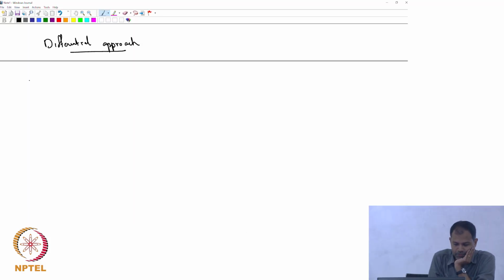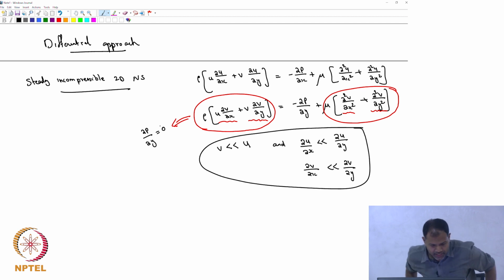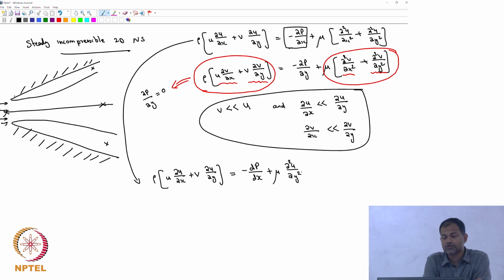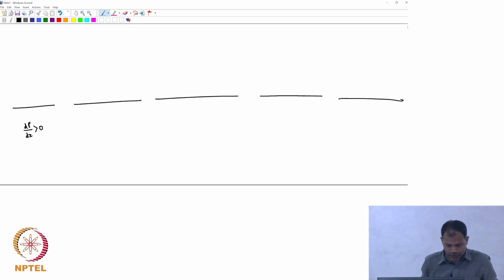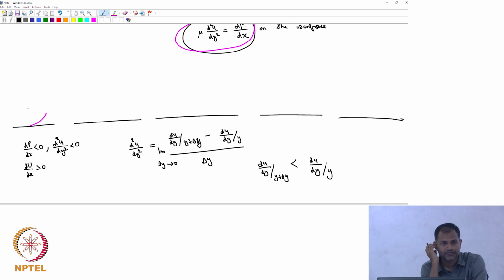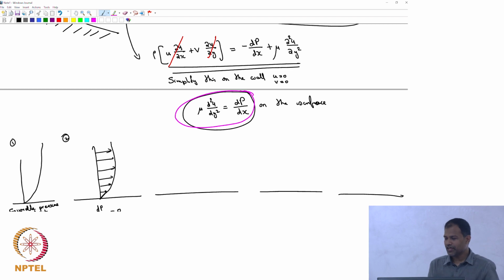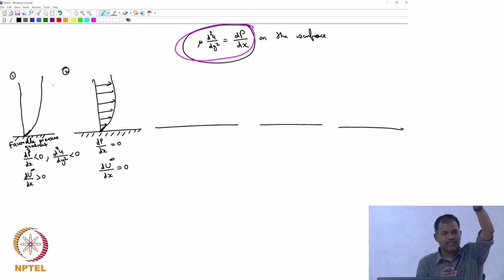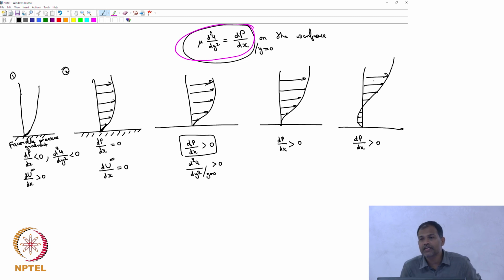#68 Boundary Layer | Differential Approach | Fluid & Particle Mechanics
Explore the differential approach to analyzing boundary layers, using simplified forms of the Navier-Stokes equations. We'll discuss the concept of similarity solutions and their application to boundary layer problems.